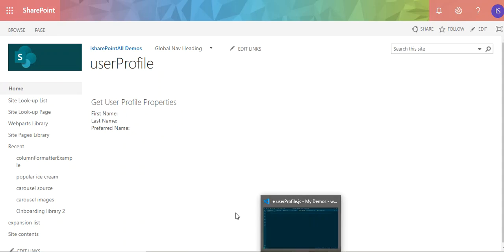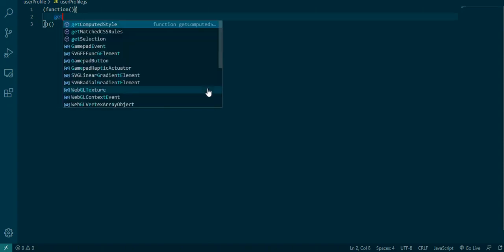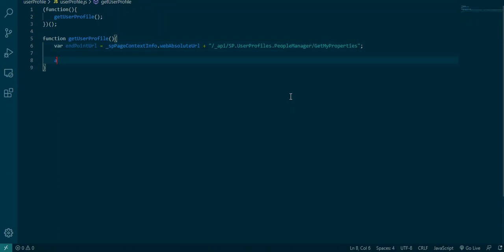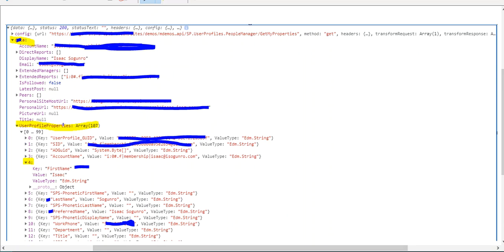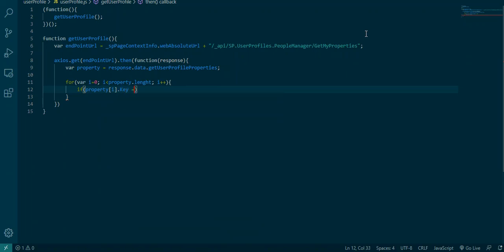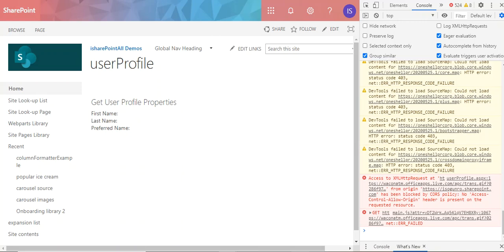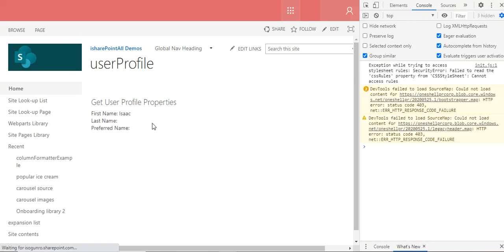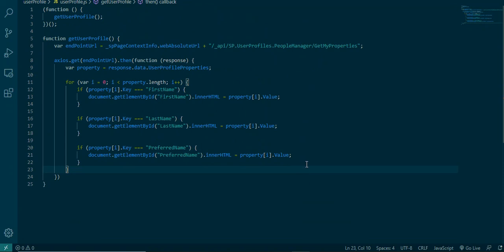Retrieving user information from user profile peroperties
In this video, I show how to retrieve specific details from user profile properties using JavaScript.

Files from video can be found at the following github repository